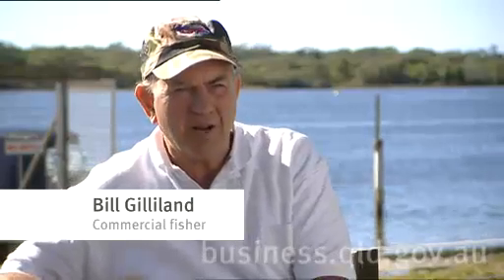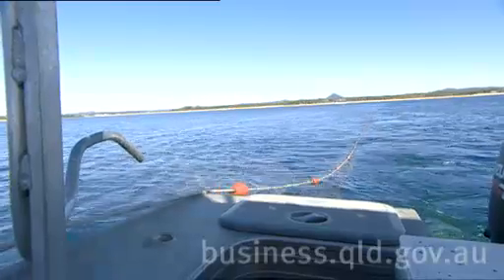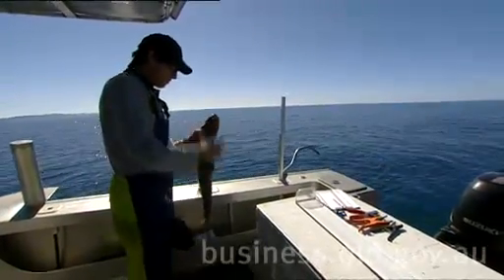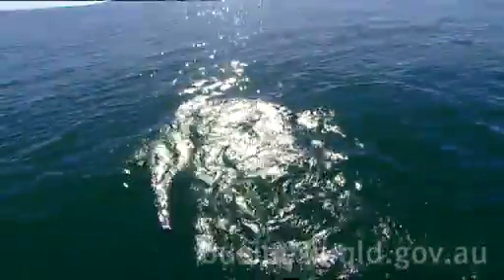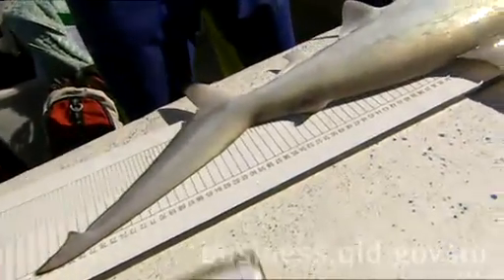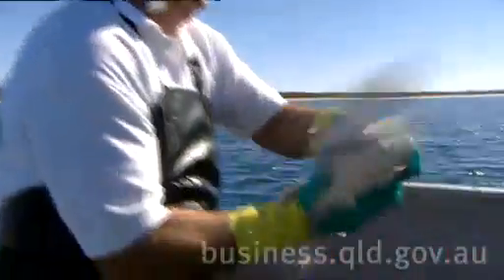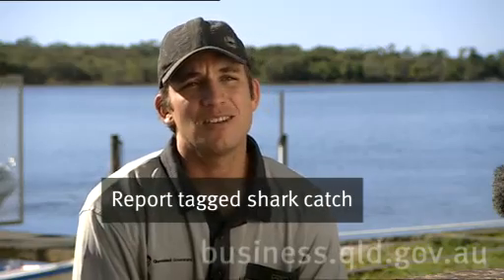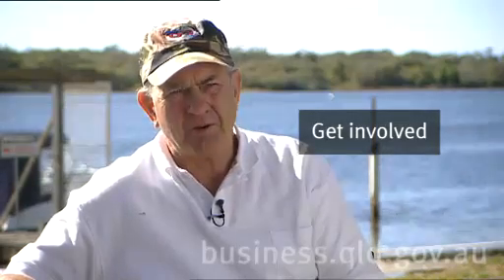Tagging sharks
Tagging sharks in Queensland helps us understand shark populations and their capacity to deal with current levels of fishing. Learn from commercial fisher Bill Gilliland and Fisheries Queensland observer Sam McCulloch why tagging sharks is an important process in ensuring the sustainability of Queensland's fishing industry.